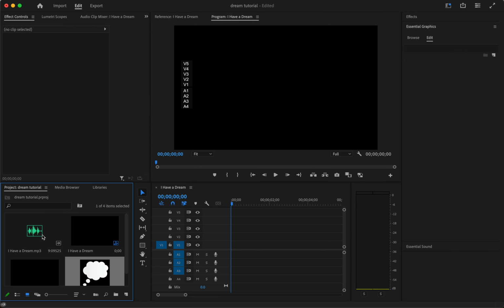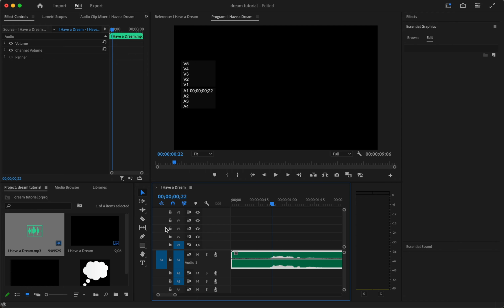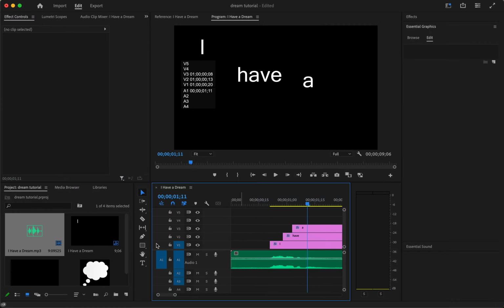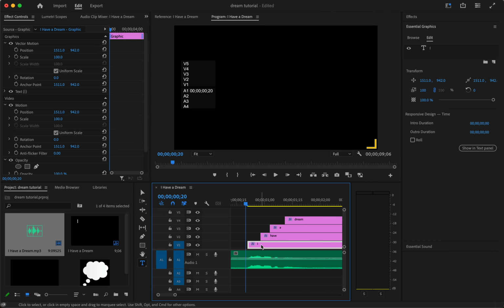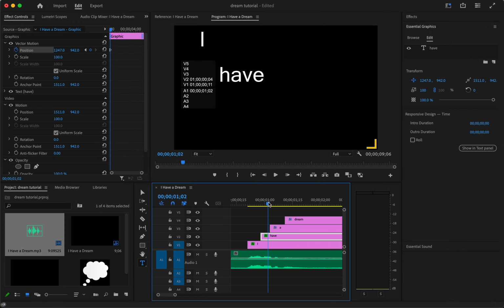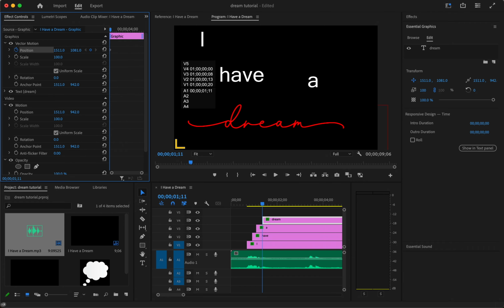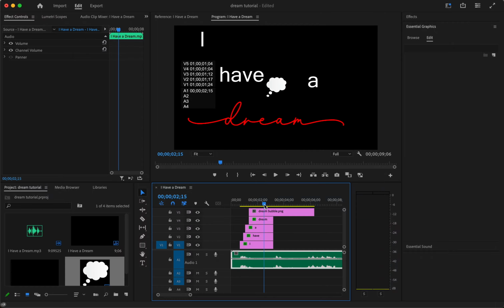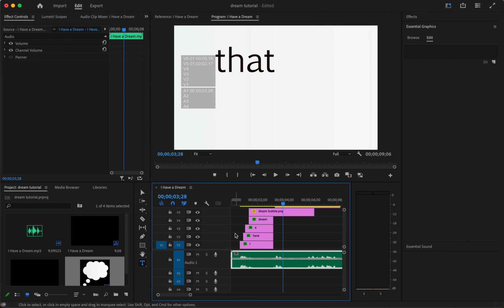Adding Motion & Editing Text for Kinetic Typography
A basic tutorial on how to edit and add motion to text using MLK's I Have a Dream Speech.